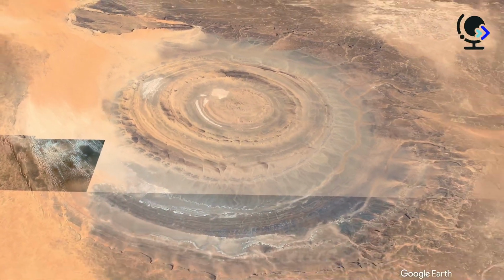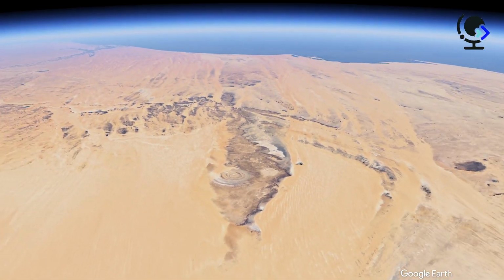Eye of the Sahara, Pangaea Richat Structure Past Civilization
The ancient rocks within the Eye of the Sahara have provided researchers with information about its origins. The earliest formation of the Eye began when the supercontinent Pangaea began to pull apart. As Pangaea broke up, the Atlantic Ocean waters began to flow into the region. While Pangaea was slowly pulling apart, magma from deep beneath the surface began to push up from the Earth’s mantle, which formed a circle-shaped rocky dome surrounded by layers of sandstone. As erosion took its toll on the igneous rocks and sandstones, and as the dome subsided, circular ridges were left behind, giving the Richat Structure its sunken circular shape. Today, the eye is somewhat sunken below the level of the surrounding landscapes.